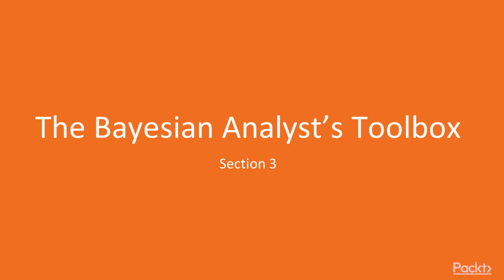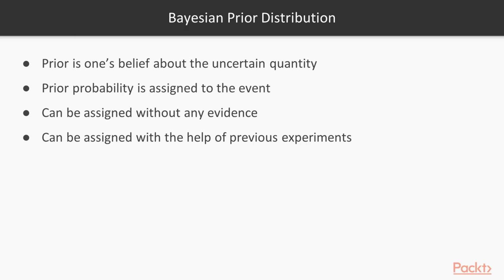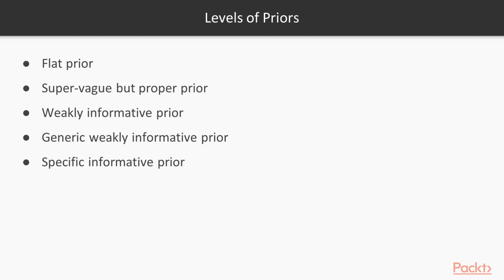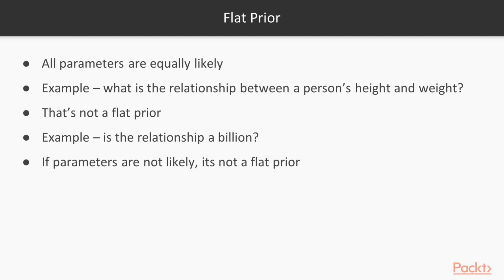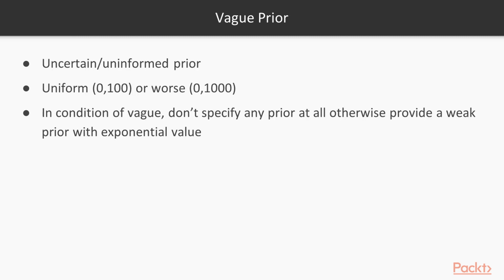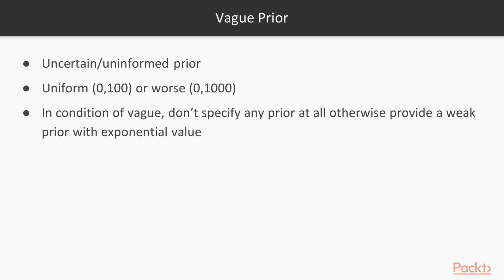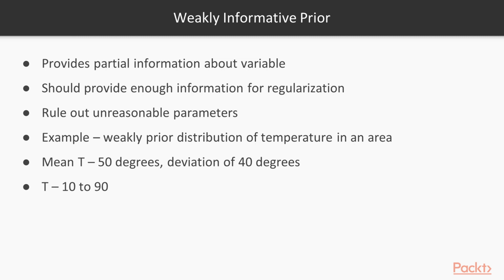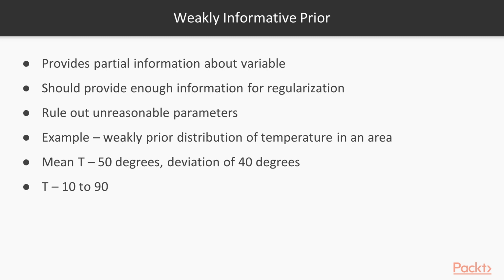Introduction to Bayesian Analysis in Python : Choosing Priors | packtpub.com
This video tutorial has been taken from Introduction to Bayesian Analysis in Python. You can learn more and buy the full video course